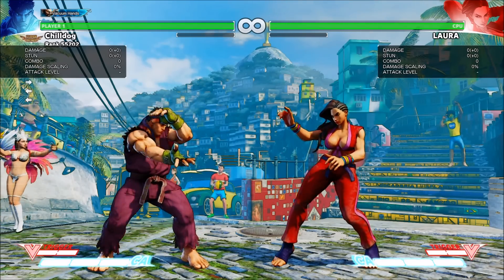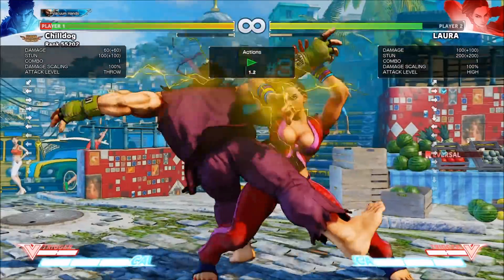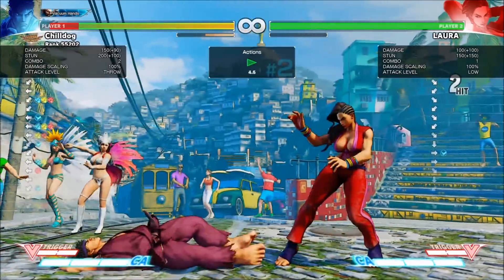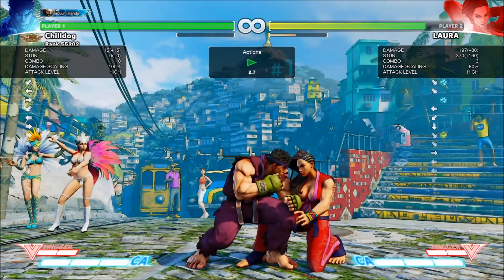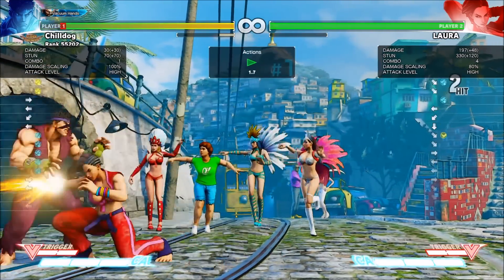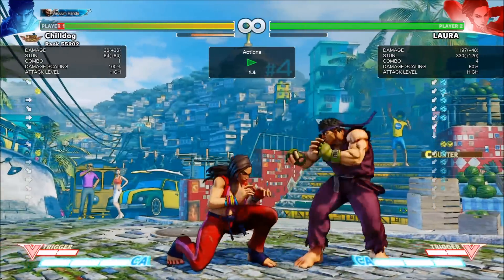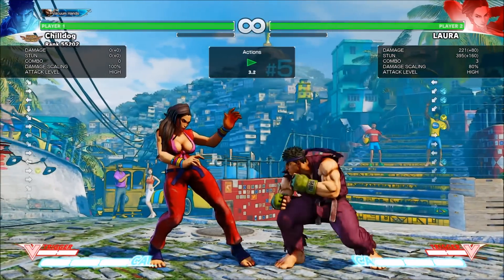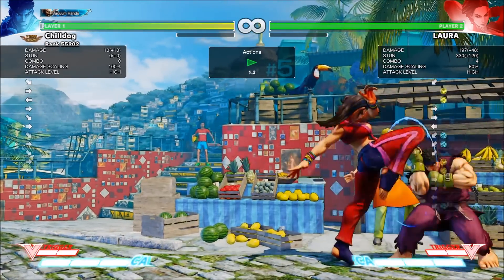How To Fight Laura - Street Fighter 5 Tutorial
Quick tutorial on how to fight Laura in Street Fighter 5